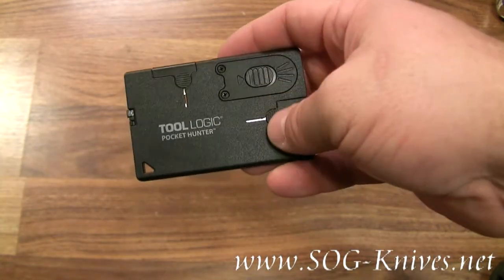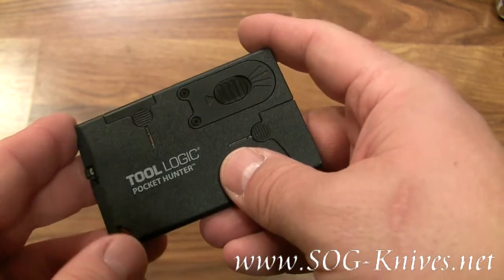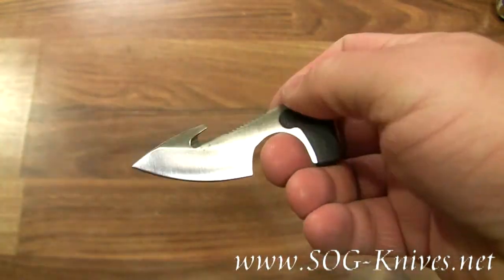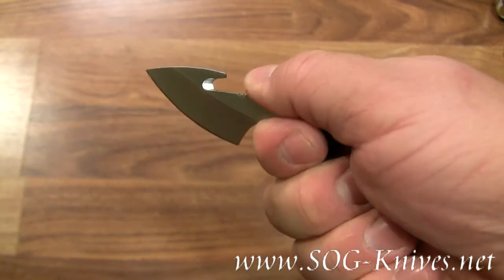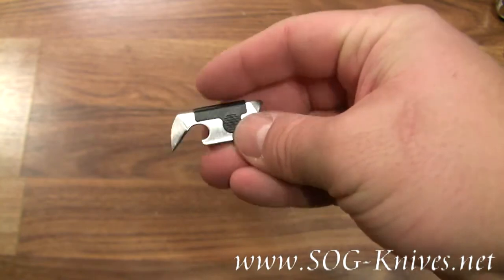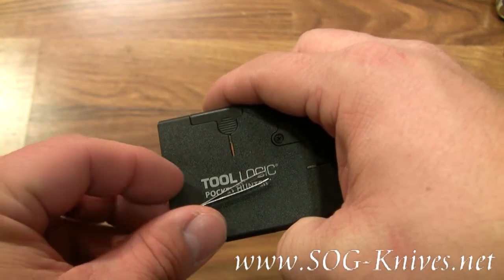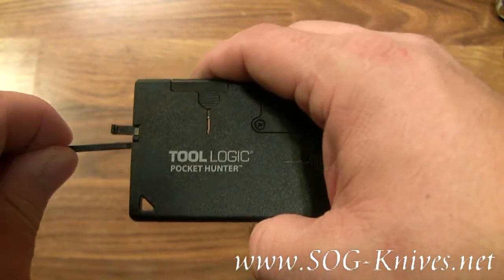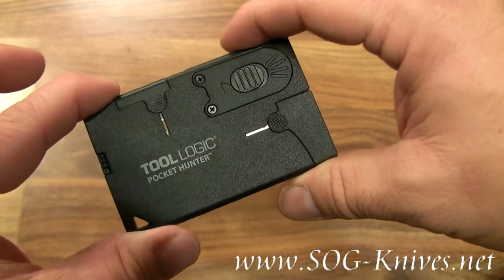Tool Logic Pocket Hunter CC2HB Demo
The Tool Logic Pocket Hunter model CC2HB-T comes inside a great looking gift tin. This tool set is not much thicker than a credit card, but it includes a full blown gut hook hunting knife, a red led flashlight, bottle opener, screwdriver, tweezers, awl, and a toothpick. The total package weighs just 1.4 ounces. Now that is a lot of functionality in a very small package.